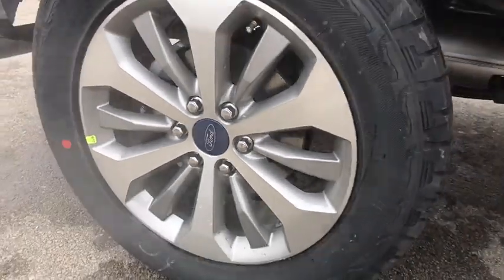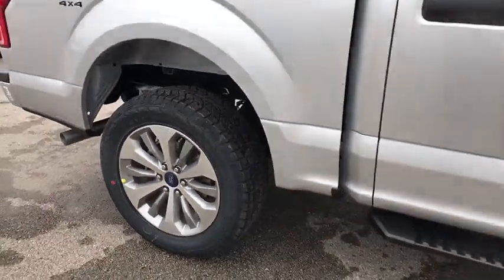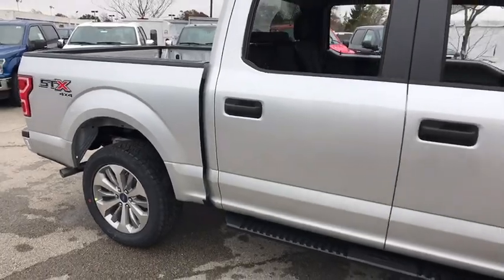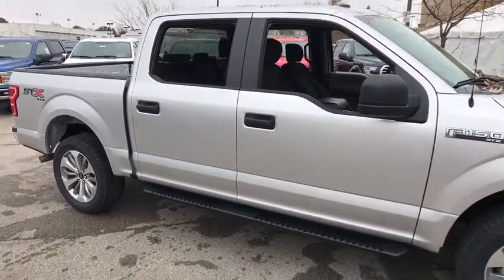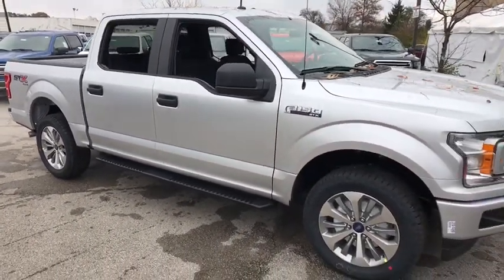2018 Ford F-150 Louisville, Lexington, Elizabethtown, KY New Albany, IN Jeffersonville, IN 37157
Ingot Silver N 2018 Ford F-150

Oxmoor Ford
100 Oxmoor Ln

2018 Ford F-150 Ingot Silver Factory MSRP: $45,105 $5,300 off MSRP! XL 4WD. Price includes: $750 - Ford Credit Retail Bonus Customer Cash. Exp. 01/02/2018, $1,250 - Bonus Customer Cash. Exp. 01/02/2018, $500 - Retail Customer Cash. Exp. 01/02/2018, $500 - First Responder Bonus Cash. Exp. 01/02/2018